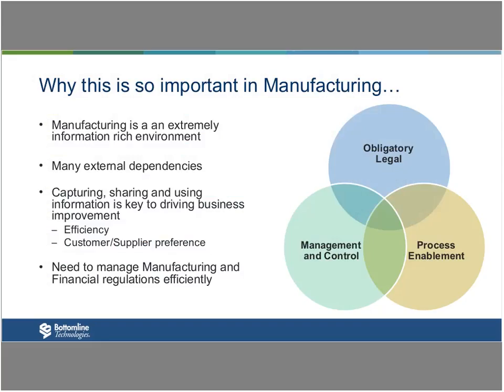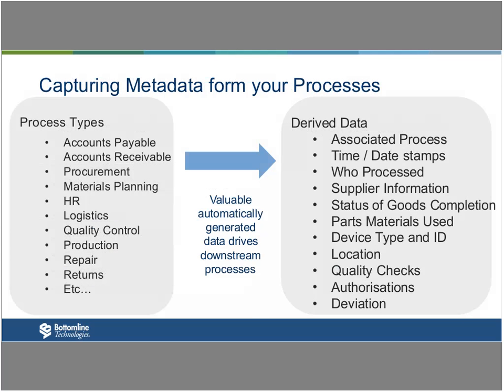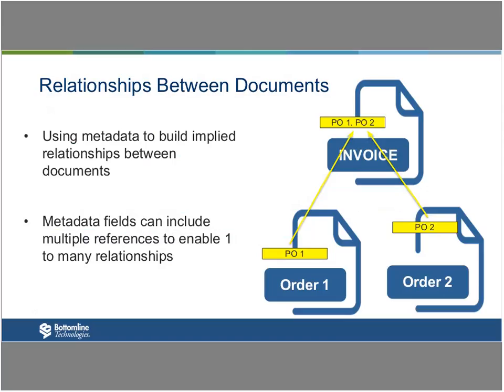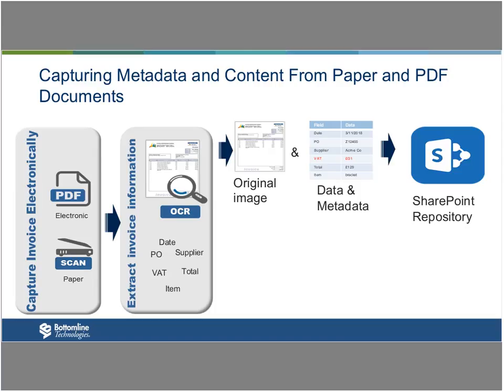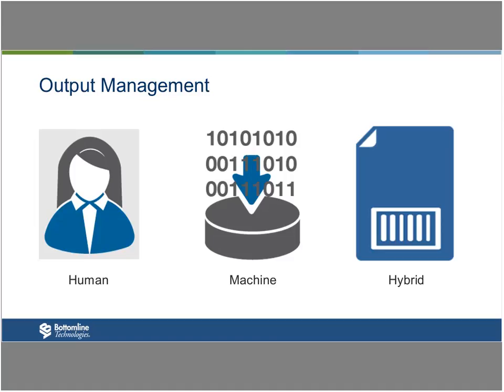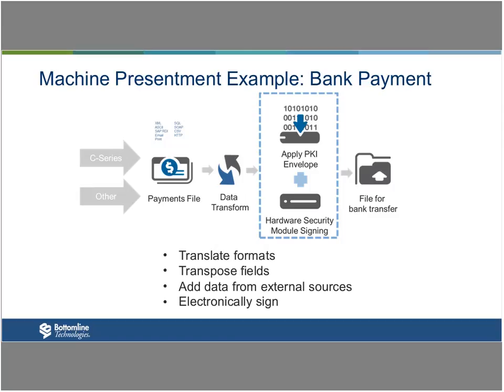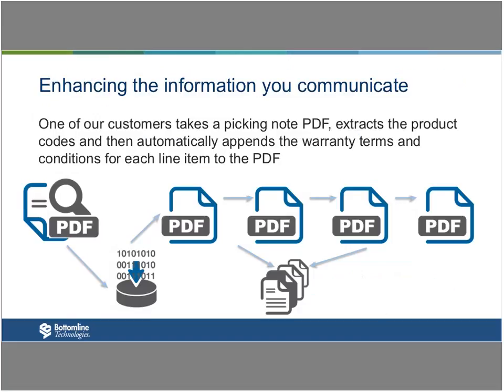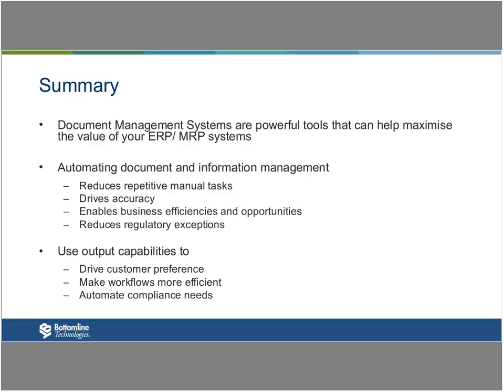Improve the Efficiency of Your Manufacturing Document Processes